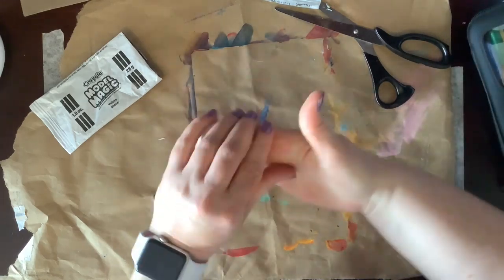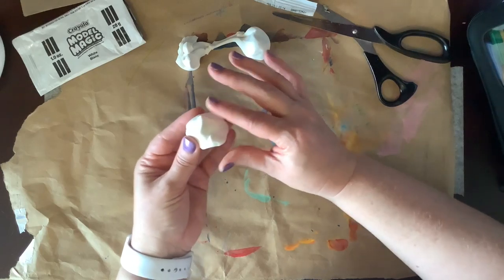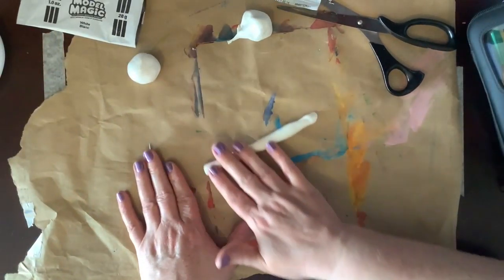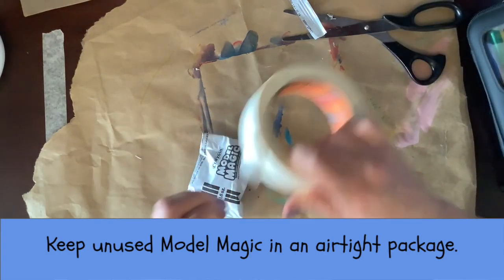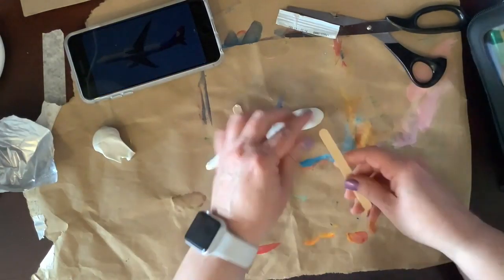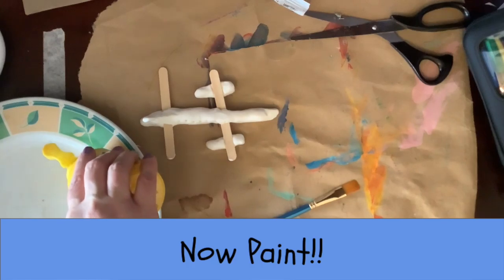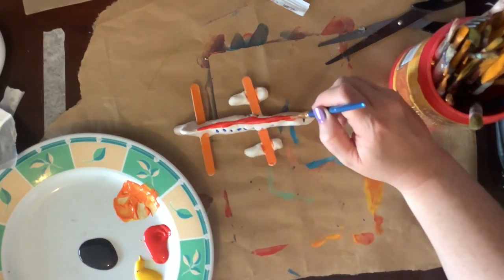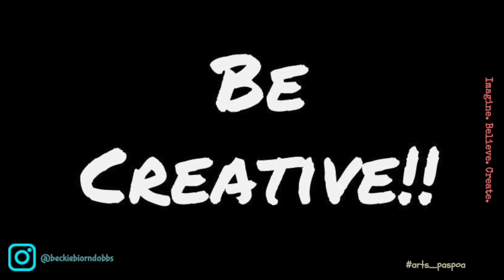How to make an airplane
Ms. Beckie demonstrates how to make an airplane with Model Magic.